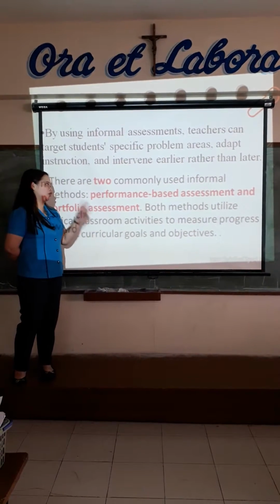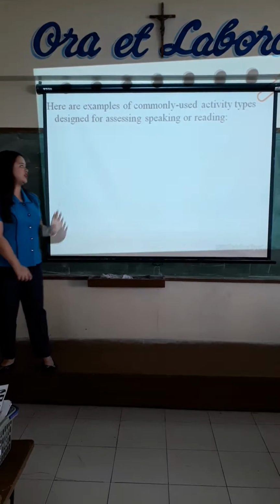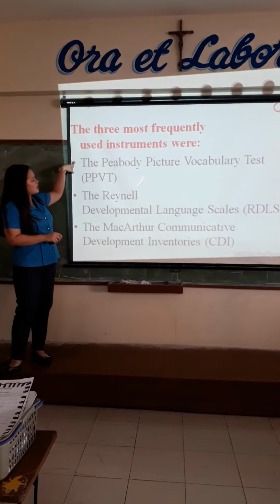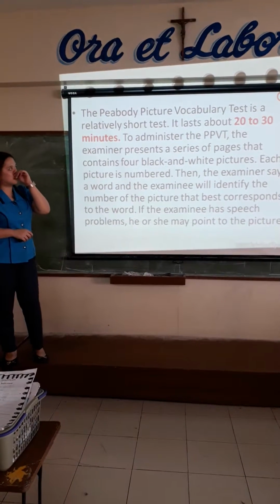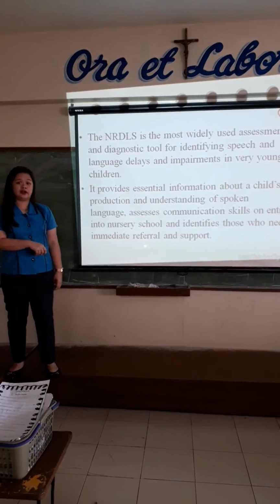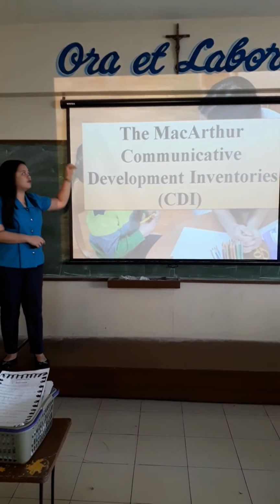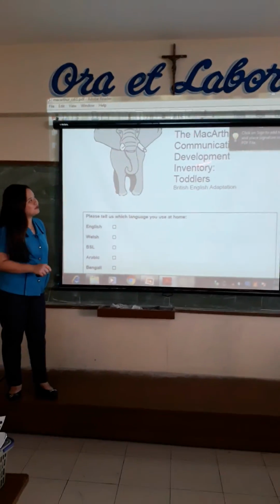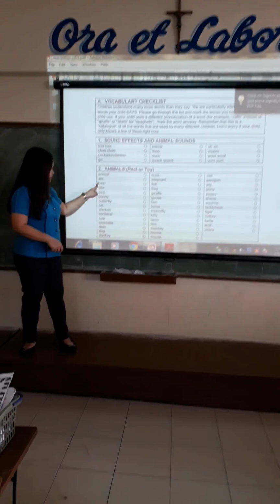Assessment of Oral Language